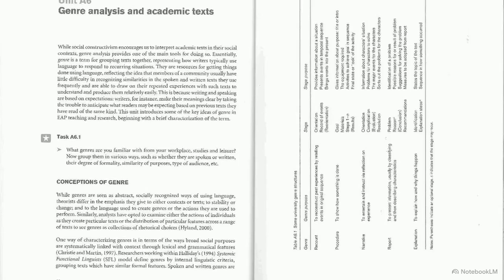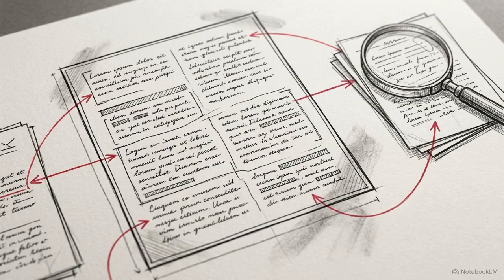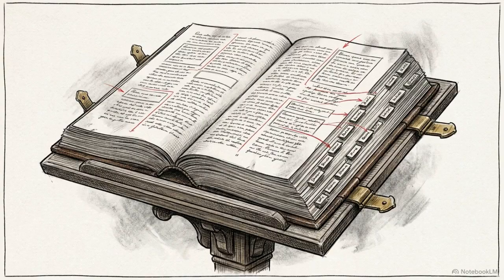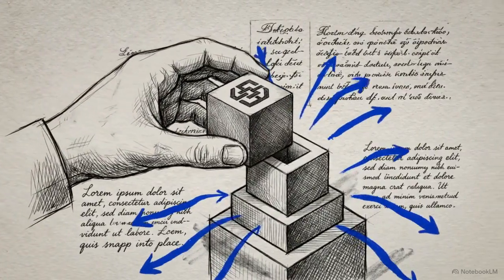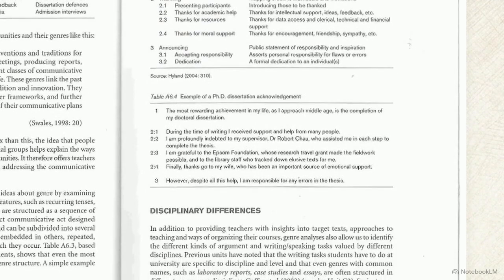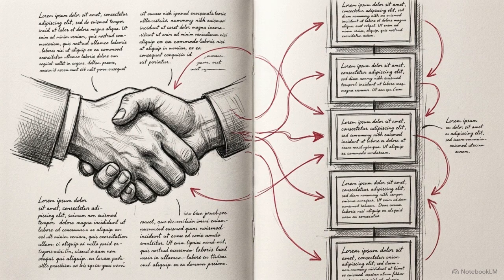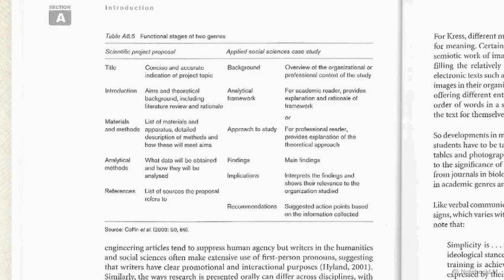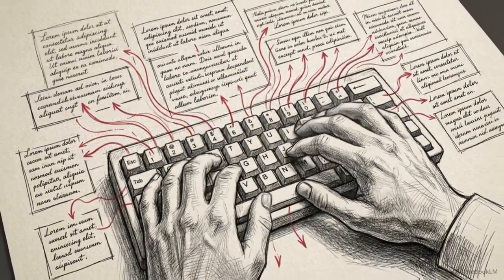Reverse Engineering the Academic Text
Lesson 24: Genre Analysis in Writing Introduce genre analysis as a method for identifying the functional stages (or "moves") of different academic texts to understand how expert writers convey their communicative purposes